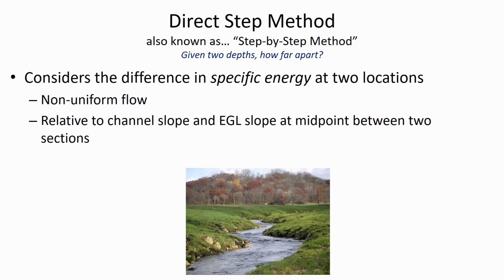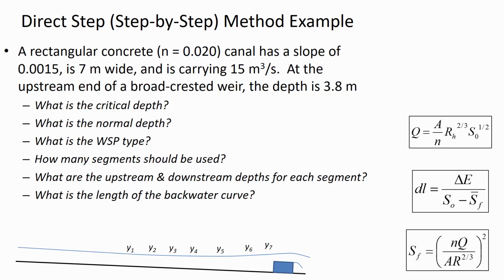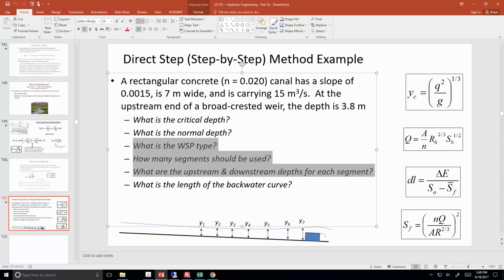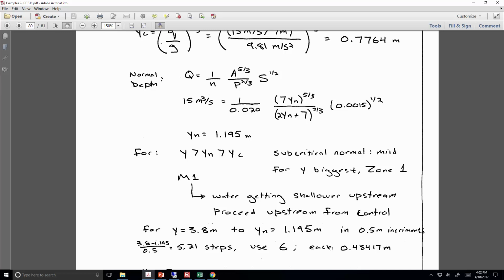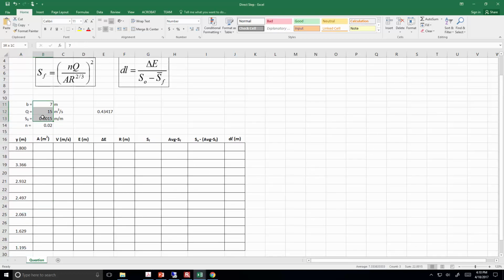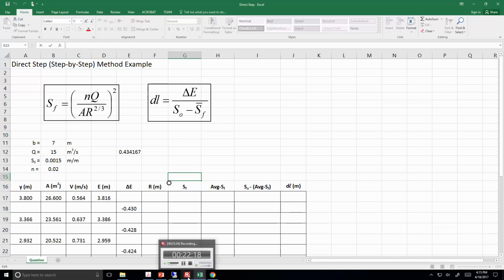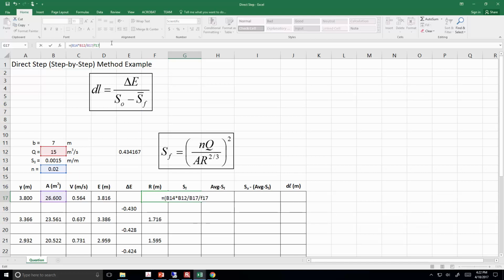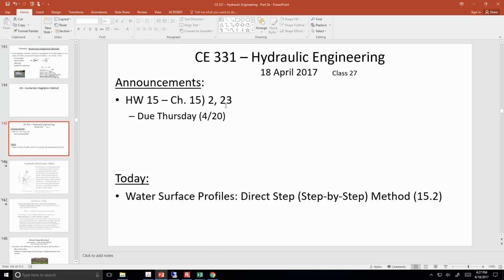CE 331 - Class 27 (18 April 2017) Direct Step (Step by Step) Method